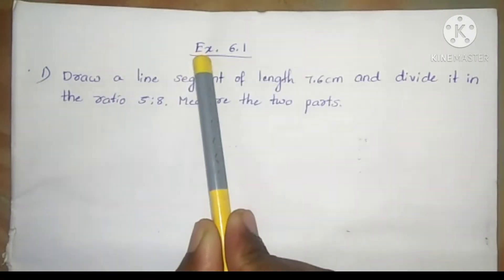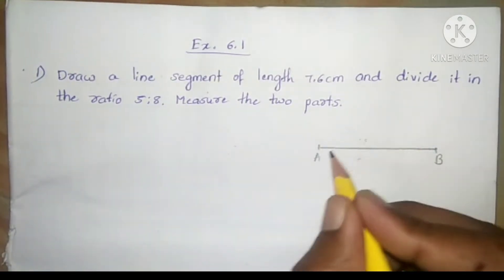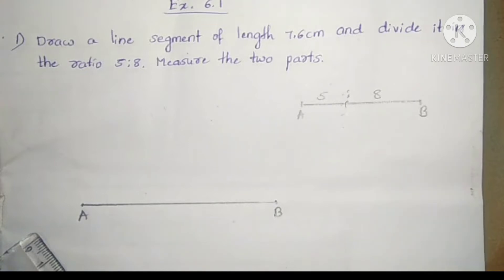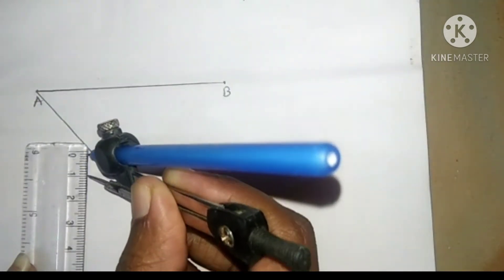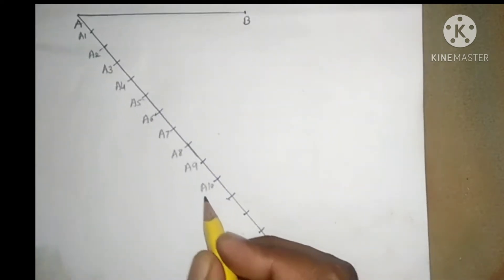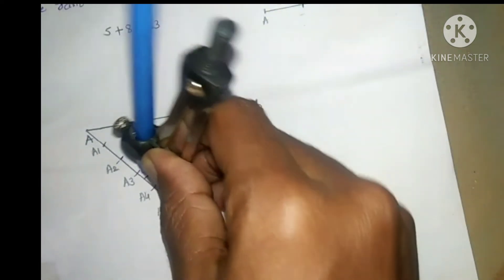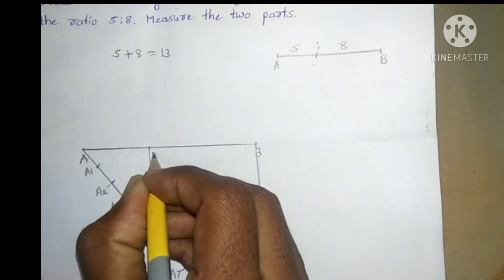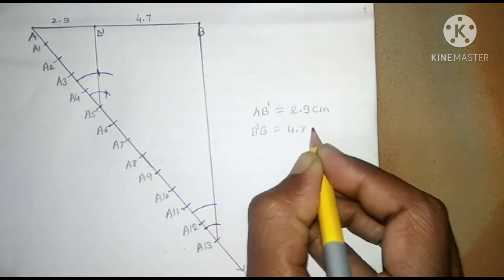Class 10: Construction Ex.11.1 Q.1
Construction Ex 6.1 q.1 class 10